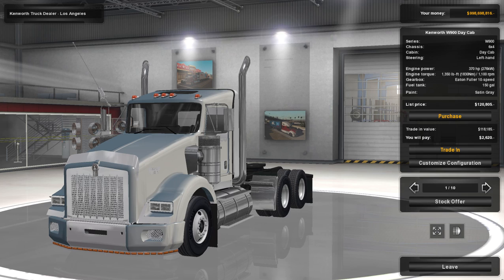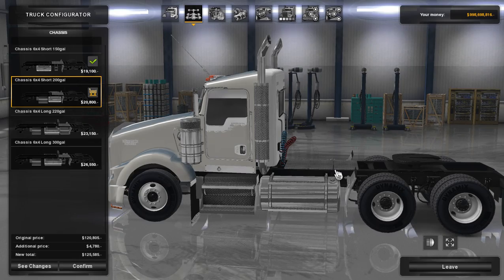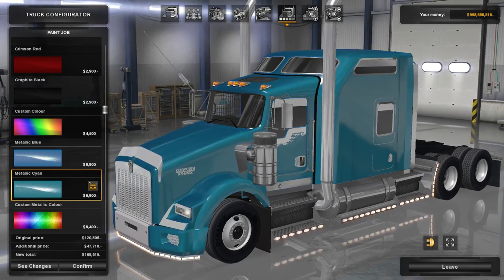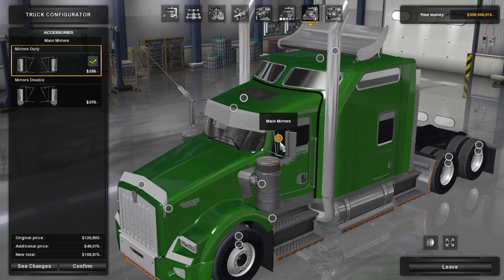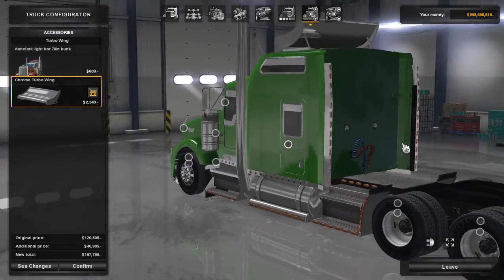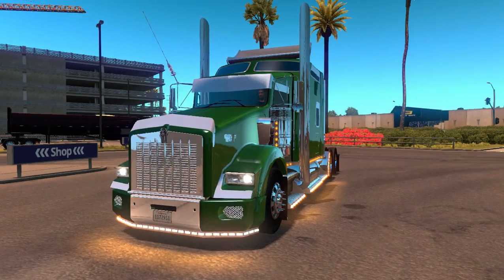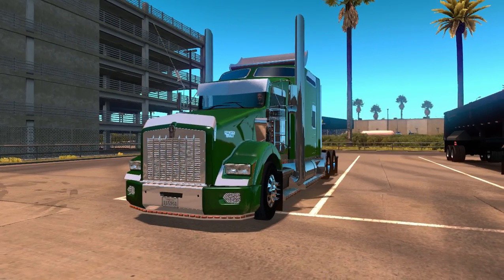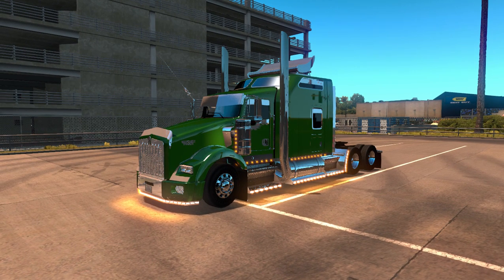Mod Review: Kenworth T800 by Marihuas Loco (BETA) READ DESCRIPTION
American Truck Simulator as well as Train Simulator. If you enjoyed this video, please be sure to follow my series.

Today we take a look at the Kenworth T800 by Marihuas Loco. This truck is still in beta and still needs work done to it. Overall, it is a very truck and hope there is an update soon to fix/add more things to it. Hope you enjoy!

*NOTE*
Once you have downloaded the file, make sure you have it with all your other mod zip files. To put into game, simply right click on the file, click copy, and then paste it to your mod folder for ATS. It is that simple. Please do not ask me for the password because I do not have it. Thank you!

Kenworth T800 mod by Marihuas Loco